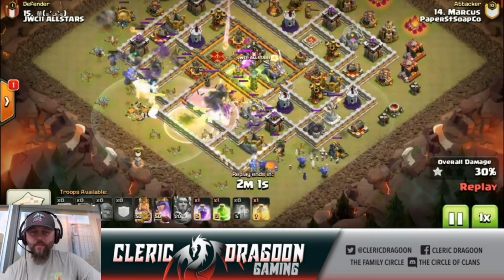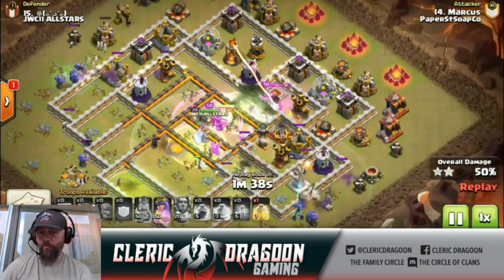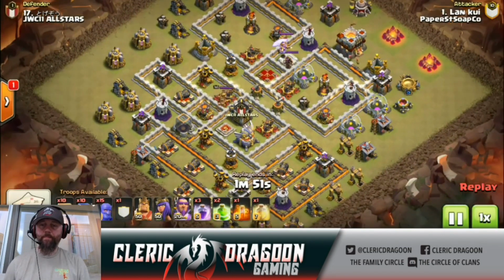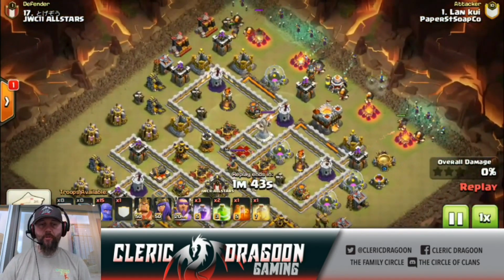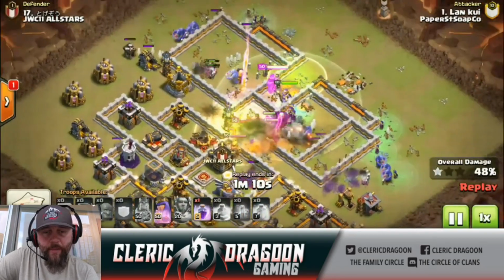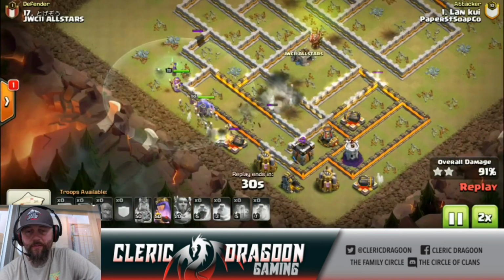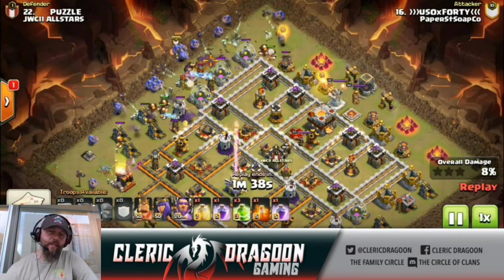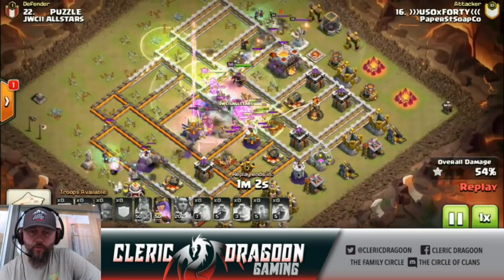TH11 #1 FRESH HIT AND CLEAN SWEEP OPTION;CLASH OF CLANS 2018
Guys GWB and Bowitch are the ultimate clean sweep options for fresh hits.